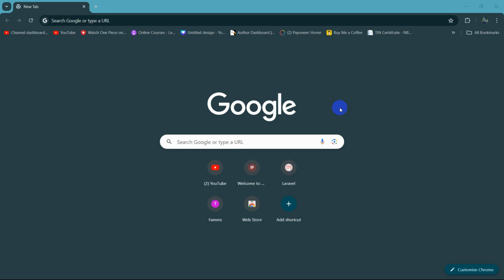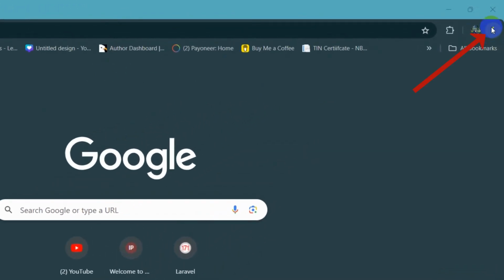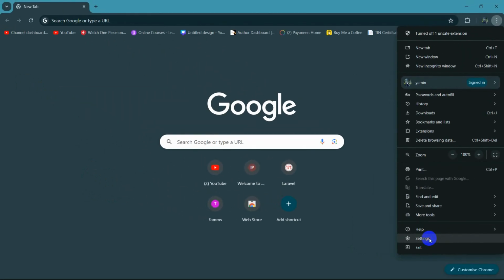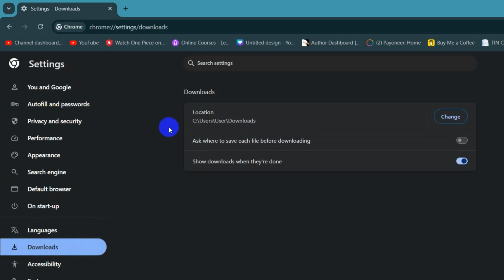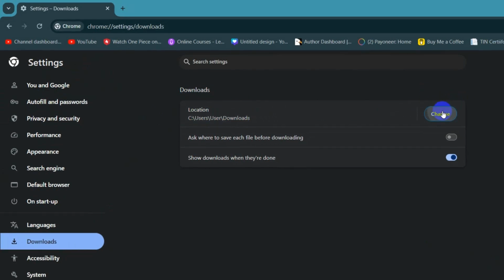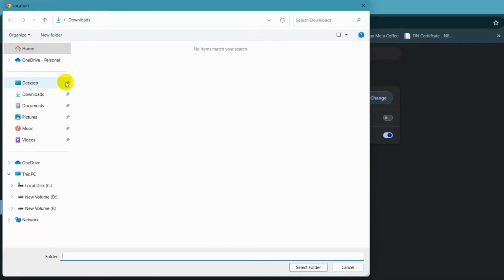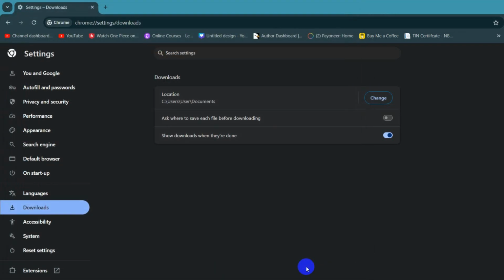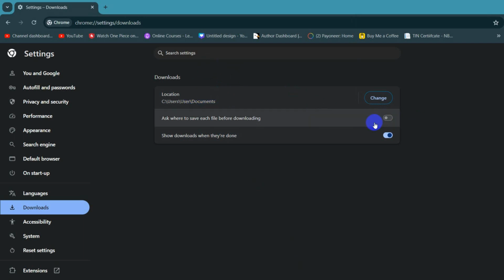How to Change Download Location on Google Chrome | Step-by-Step Guide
Welcome to [Your Channel Name]! 📹 In today’s video, we’ll walk you through the process of changing your download location in Google Chrome. If you’re tired of your files cluttering up your default downloads folder and want to organize your files better, this tutorial is for you!